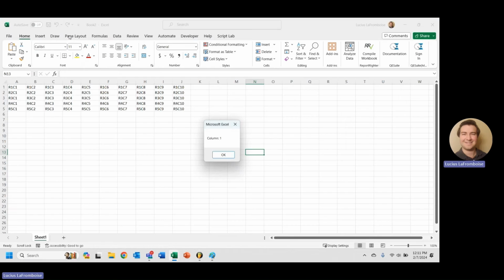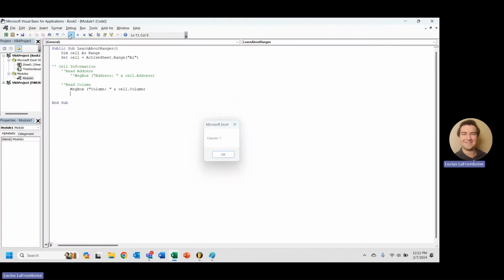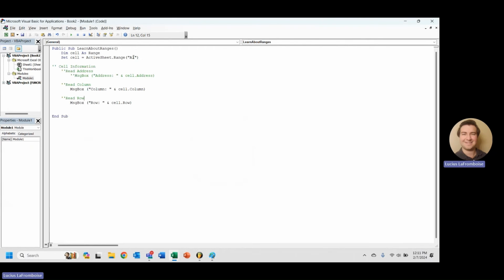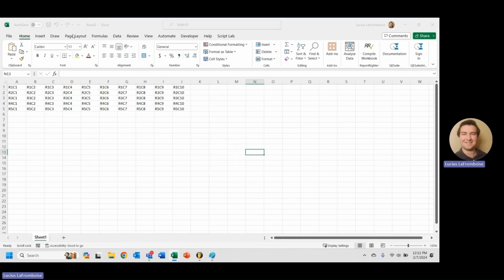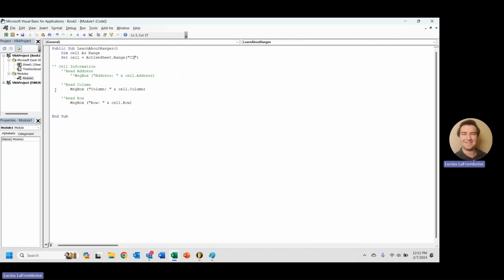Get Cell Column and Row Index - Excel VBA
Ranges are an incredibly useful feature of Excel VBA that allow you to interact with the cells inside of the workbook. This video was taken from the longer complete guide video

For other sections extracted from the full video and more resources on the  Range(Object) please see the Range(Object) - Excel VBA playlist here: